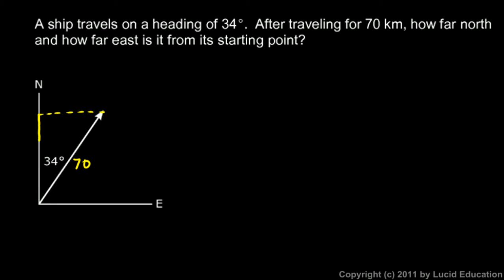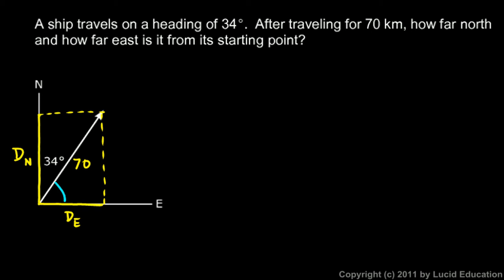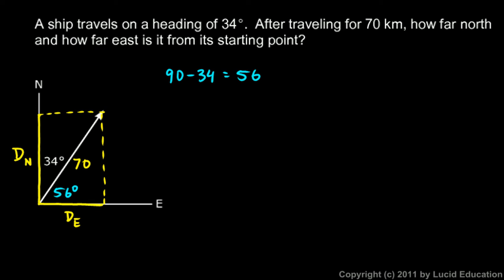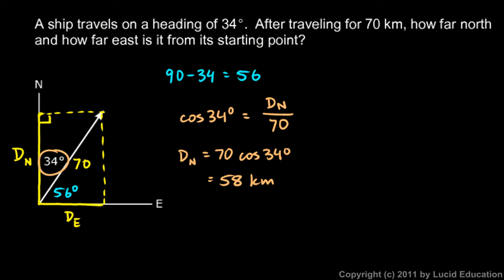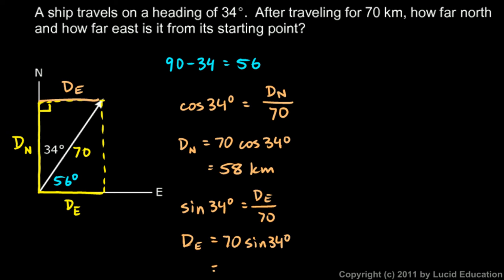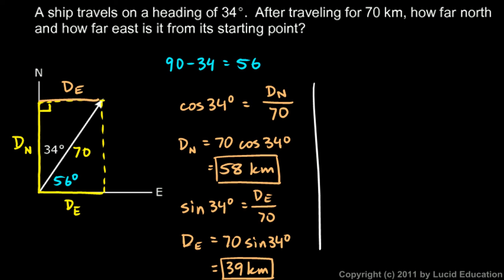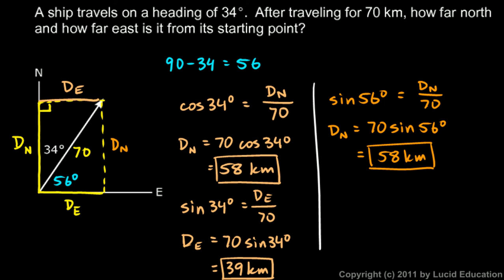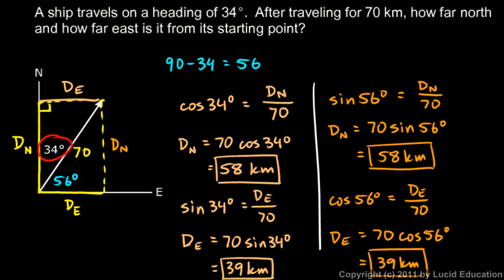Algebra 2 11.09d - Example 7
A simple trigonometry problem involving a navigational angle, solved two different ways.  From the Algebra 2 course by Derek Owens.